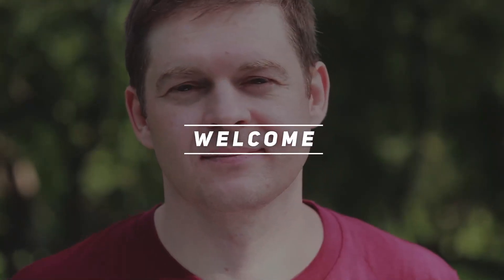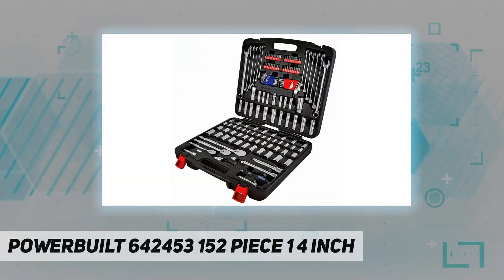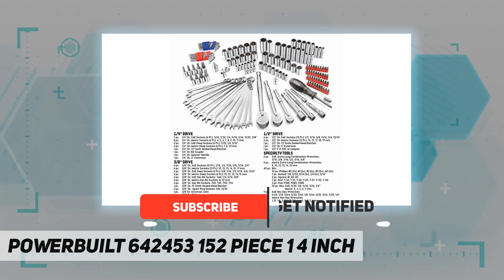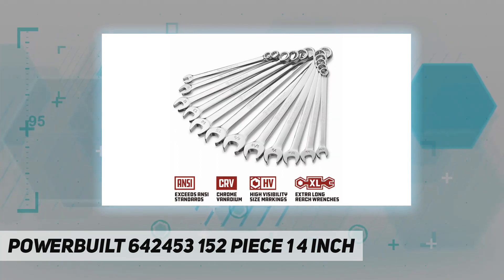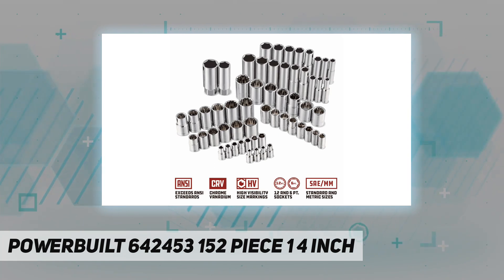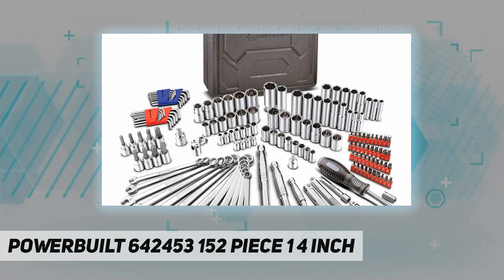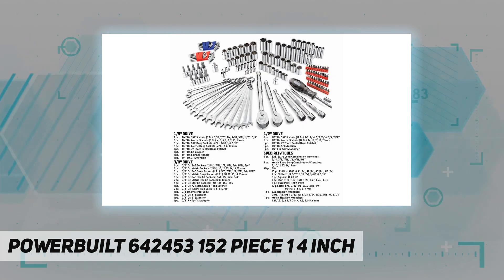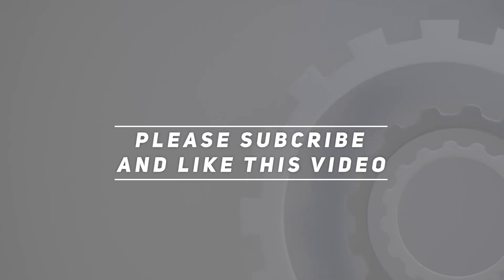Powerbuilt 642453 152 Piece 1/4 inch - Review 2023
Powerbuilt 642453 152 Piece 1/4 inch